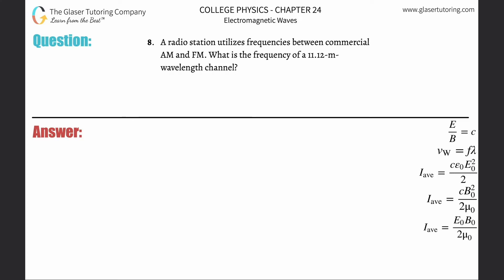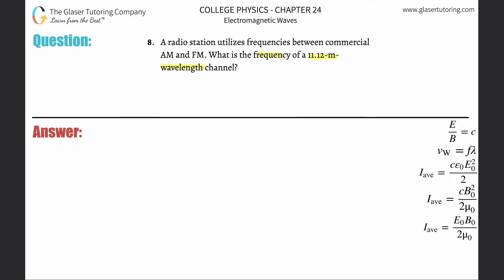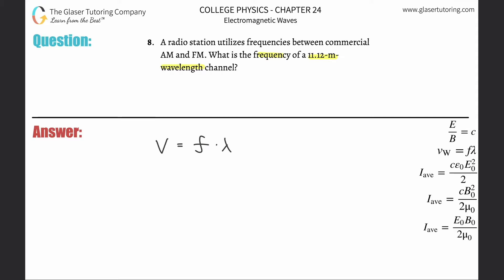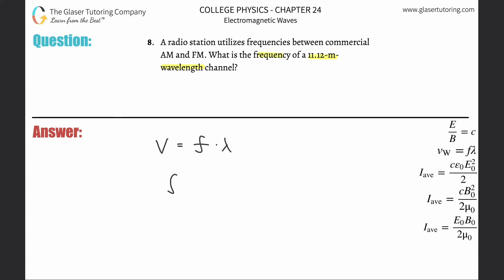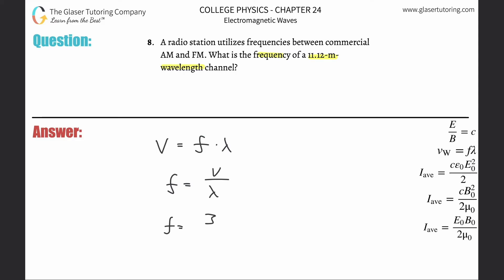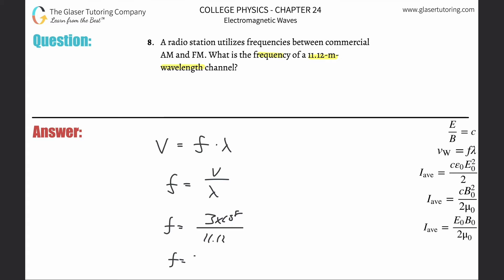24.8 | A radio station utilizes frequencies between commercial AM and FM. What is the frequency of a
A radio station utilizes frequencies between commercial AM and FM. What is the frequency of a 11.12-m-wavelength channel?